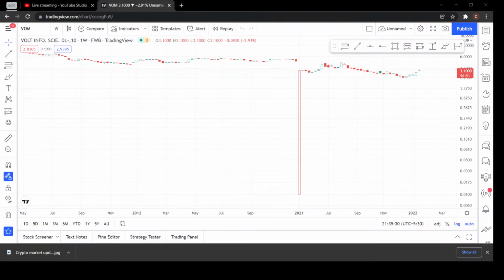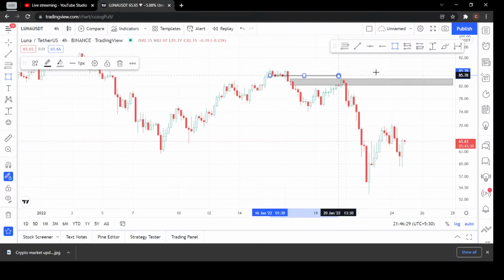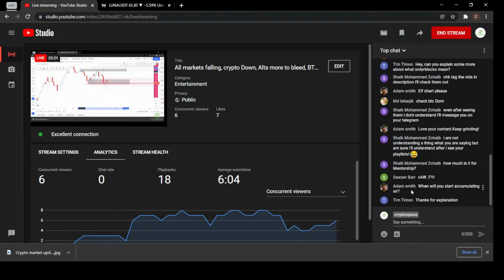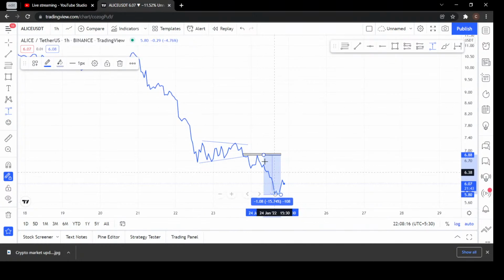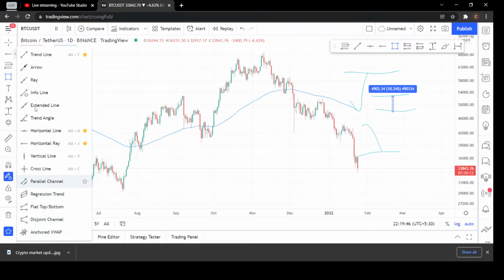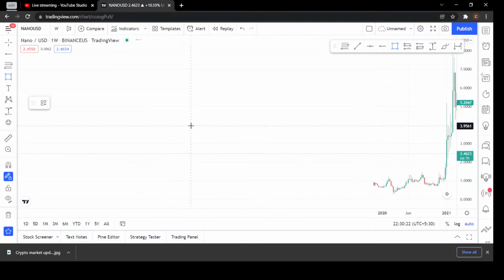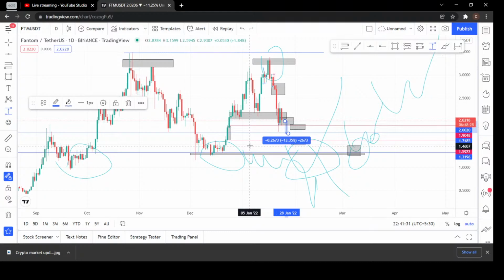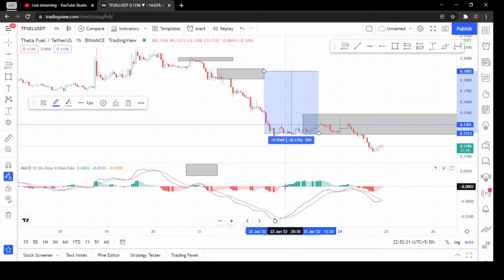All markets falling, crypto Down, Alts more to bleed, BTC 28k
Watch us live show what happens to crypto currency prices after the recent pump. Where are ALTS going to.

Watch, learn and grow.

Or you can DM me @hiyakiz on telegram